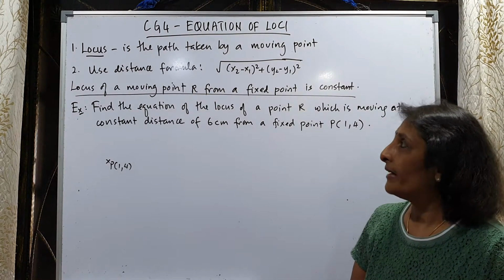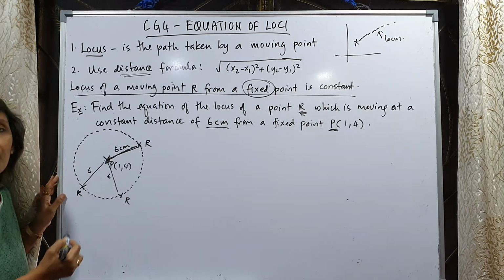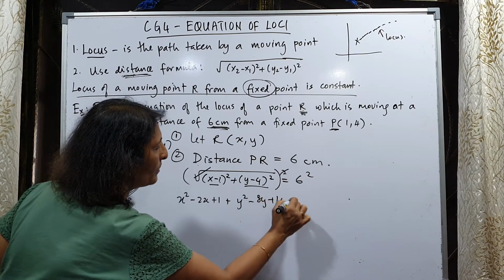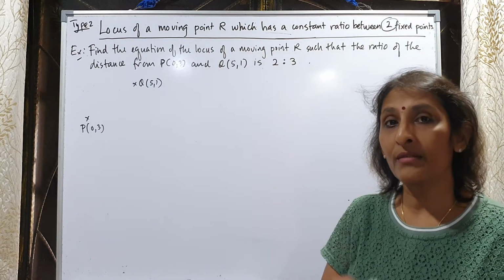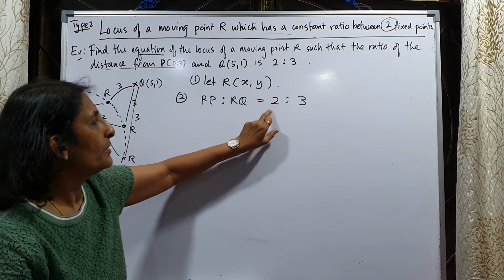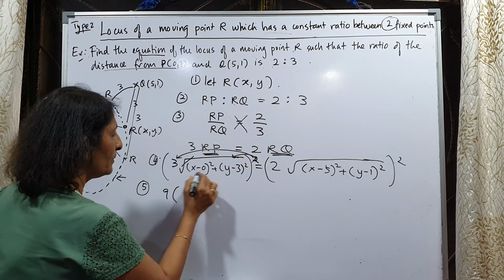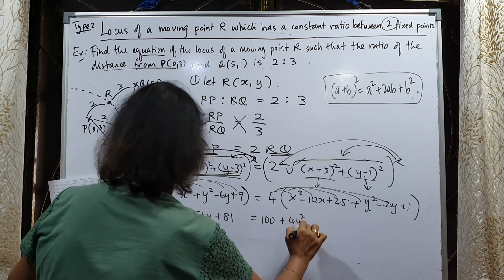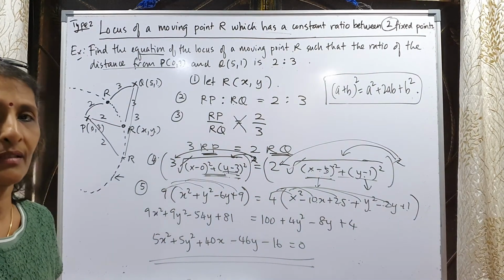Coordinate Geometry Part. 4- Loci